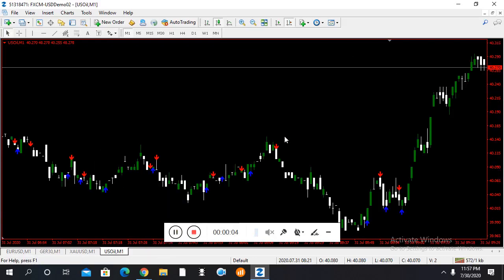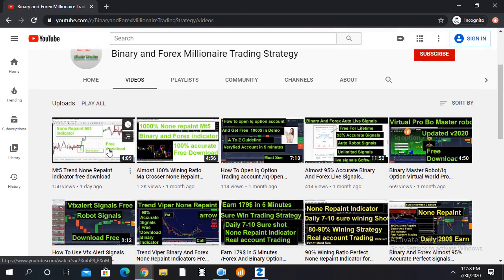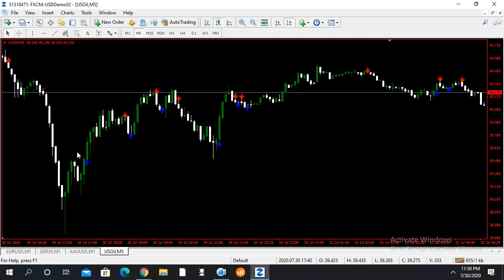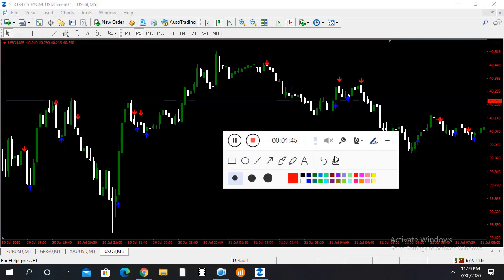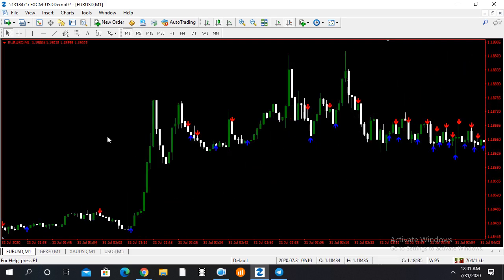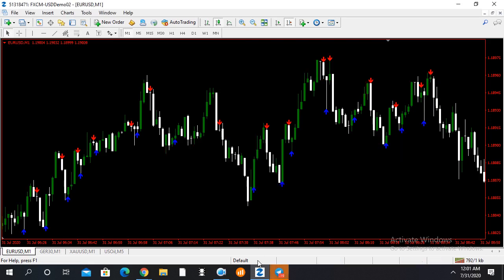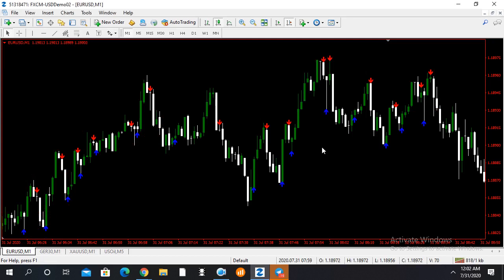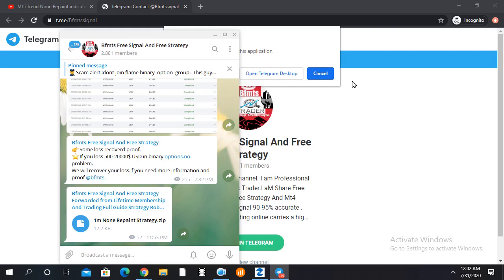99% Accurate Binary 1m Trading Indicator Free Download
👉👉👉Download robot and Indicator Link Here👉👉👉

👉👉👉 Sing Up Three Best Broker Account And Work With Us 👇👇👇
✅Sing Up Account With This Link And Get 1000$ Usd Free Demo ★

        👉👉👉👉Start Auto Trading 👈👈👈👈

                👉👉👉Top Forex Broker 👈👈👈👈

 THANKS,BYE & SEE YOUAGAIN.

🔇This video is not an investment advice."Forex and Binary options trading carry a high level of risk and can result in the loss of all your fund.You should never invest money that you cannot afford to loss."▬▬▬▬▬▬▬▬▬▬▬▬▬▬▬▬▬▬▬▬▬▬▬▬▬▬▬▬▬▬▬▬▬▬▬🔴 About: Bfmts Trader is a YouTube Channel, where you will find Binary And Forex Trading Systems, Indicators, Robot, EA, Trading Stratagy And Trading Educational Guide videos,  :)
▬▬▬▬▬▬▬▬▬BfmtsTrader▬▬▬▬▬▬▬▬▬▬▬▬▬▬▬▬▬▬▬▬▬
virtual world pro robot free download,iq option boss pro robot signal free download
virtual world pro v21 free download,Searches related to iq option boss pro robot signal free download,iq option robot cross signal free download,binary bot free download,binary bot free download 2020,iq option indicator free download,iq option signal software,iq option signals,Download Profitable Forex Scalping Strategy Indicator MT4 Free, fbx tools v 1.4.2 binary robot free download 2020,vfxAlert - Binary options signals,Iq Option Bot – Premium Iqoption Robot For Free Download
 rsi non repaint mt4 indicator,non repaint reversal indicator mt4,best non repainting forex indicator for day trading,accurate non repaint indicator,strong trend indicator mt4,non repaint indicator forex factory,non repaint swing indicator,rsi overbought oversold indicator mt4, 100 non repaint mt4 indicator,iq option strategy 2020
iq option strategy 2020 pdf,iq option no loss strategy,60 second binary options strategy,best non repainting forex indicator for day trading
tma macd non repaint indicator,tma centered macd non repaint,macd indicator download,best non repainting buy sell indicator,non repaint reversal indicator mt4,colored macd indicator with alert mt4,Searches related to moving average indicator free download,moving average crossover indicator download,axi accurate indicator free download,ema indicator,moving average crossover scanner mt4,simple moving average,mt4 indicators,mt4 indicators download,best moving average indicator,triple bollinger bands strategy,bollinger bands settings for scalping,bollinger,
 band trading rules,double bollinger band strategy,bollinger band settings for 5 minute chart,bollinge band squeeze breakout strategy pdf,mastering bollinger bands,powerful bollinger band,non repaint stochastic indicator,stochastic overbought oversold alert mt4,stochastic overbought oversold alert mt5,stochastic indicator mt4 download,stochastic crossover indicator,stochastic oscillator mt5,Searches related to trend magic indicator mt5,supertrend indicator mt5,mt5 custom indicators,trend trading indicator,